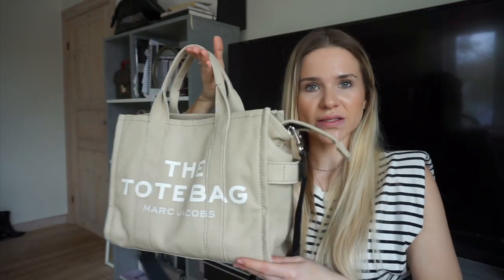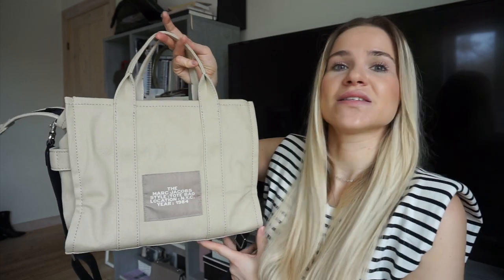Marc Jacobs Small Traveler Tote Review I New Tote Obsession?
MARC JACOBS SMALL TRAVELER TOTE
MARC JACOBS BAG
MARC JACOBS TOTE REVIEW
DESIGNER BAG REVIEW

Hi guys and welcome to today's designer bag review!

(if you click on this the discount will be automatically added to your basket)

I do get a small percentage if you use my code on YesStyle and Kosame Beauty.